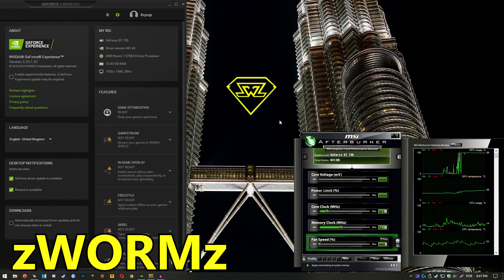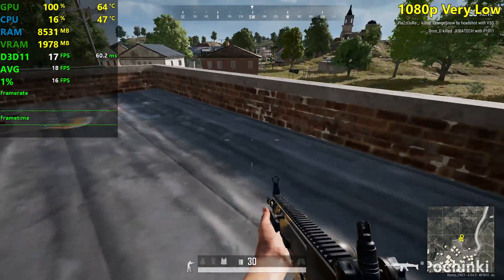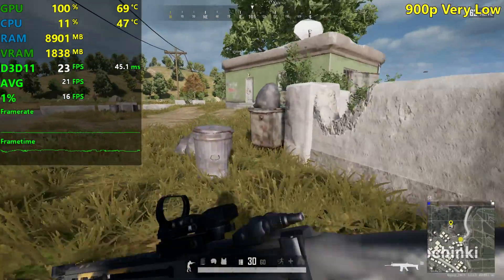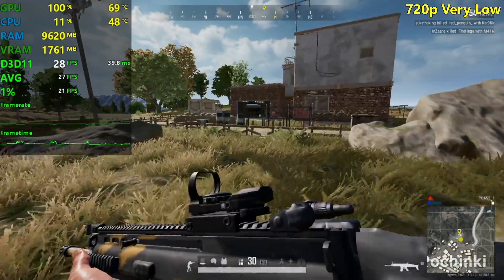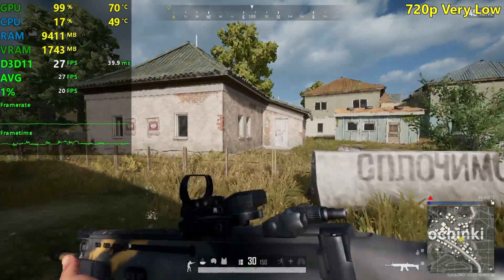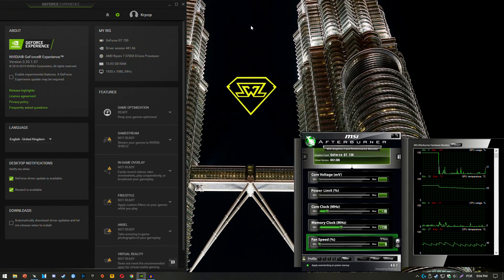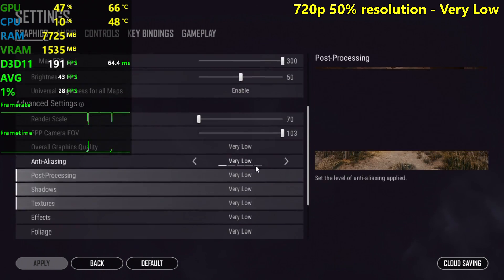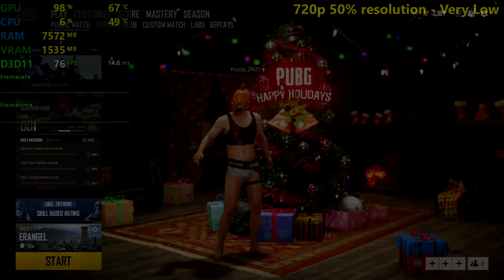GT 730 | PUBG Season 5 - 1080p, 900p, 720p, 360p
Playerunknown's Battlegrounds S5 in the GT 730! Tested on the lowest settings at 1080p, 900p, 720p and 360p resolutions. Tutorial of how to lower the resolution scale to 50% included!

⏱ Timestamps ⏱

◾️ 1080p: 0:45
◾️ 900p: 2:45
◾️ 720p: 4:25
◾️ Resolution 50% Tutorial: 8:00
◾️ 720p 50% (640x360): 8:55

🔧SPECS🔧

◽️ AMD Ryzen 7 3700X - Same performance with i3 2100 in this game with this gpu.
◾️ Nvidia GeForce GT 730 2GB DDR3 - Asus Silent
◾️ Corsair RM750i 80+ gold PSU